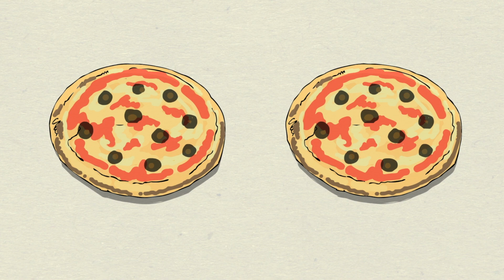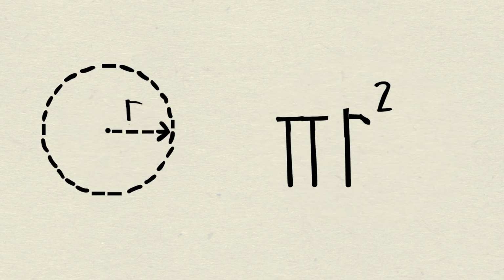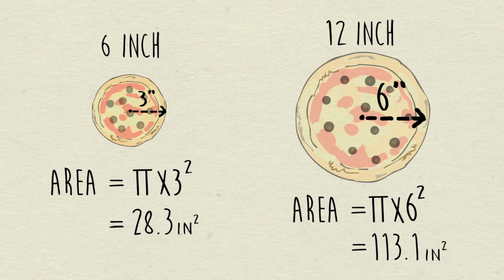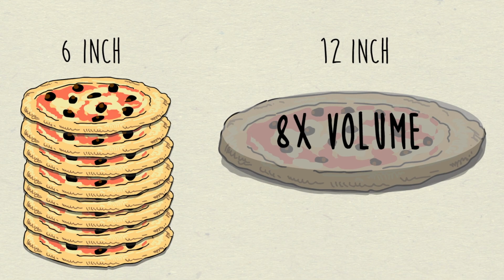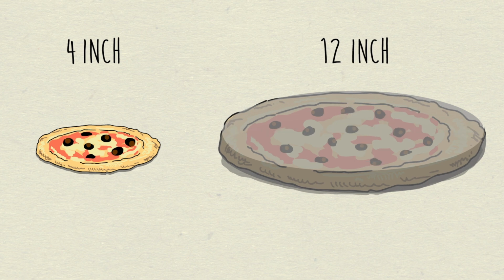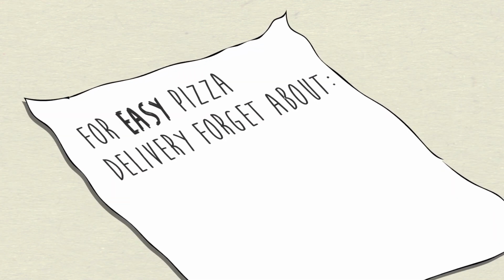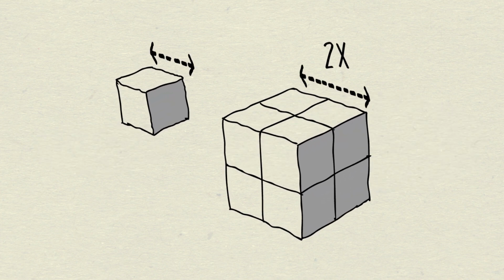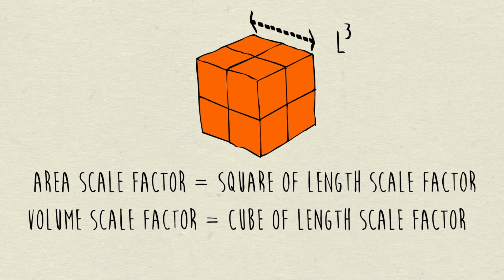How Scale Factor Maths Upset My Pizza Night | Popular Maths | Nagwa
A true story of how I got banned from my local pizza outlet*, by attempting to negotiate how many small or medium pizzas should substitute for a large pizza, based on the maths of scale factors.

*Please note the pizza outlet name in the pizza video is fictional. Any resemblance to the name of an actual pizza chain is purely coincidental.